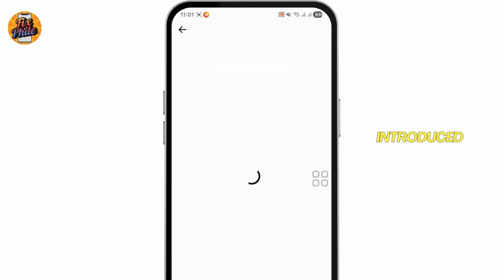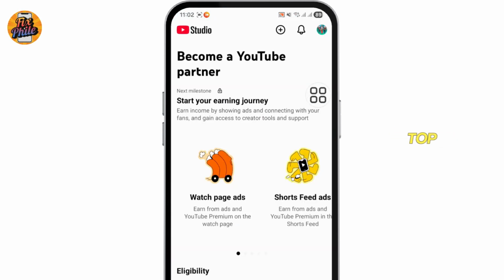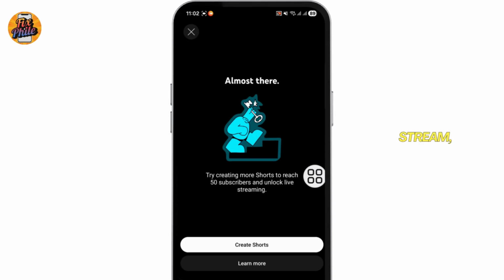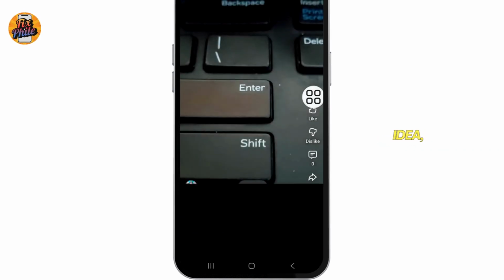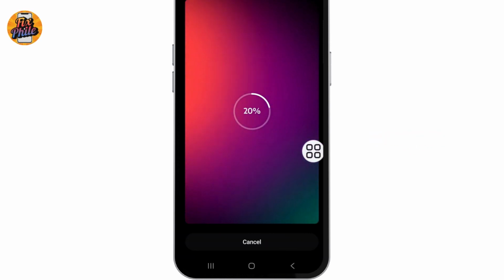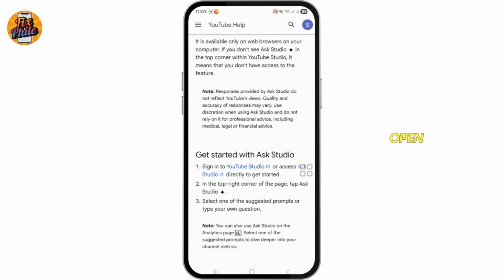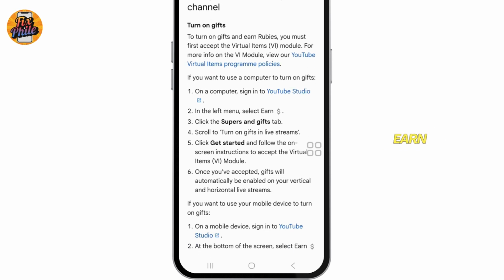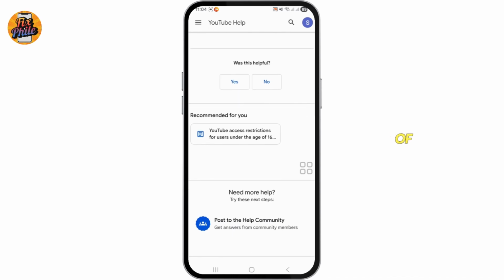YouTube Creator Roundup New Update 2026 | Latest YouTube Studio Features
Explore the newest YouTube updates including Unique Reach analytics, Live Countdown Stickers, and other creator-focused features.

This tutorial covers what's new, where to find these tools, and how they can help improve audience engagement and channel growth.

Timestamps:
00:05 – Overview Of New Updates
00:28 – Unique Reach Explained
00:58 – Audience Insights Feature
01:22 – Live Countdown Stickers
01:52 – More YouTube Updates
02:12 – Availability & Rollout
02:27 – Done

These updates are designed to help creators understand viewer behavior, promote upcoming content, and improve overall channel performance.